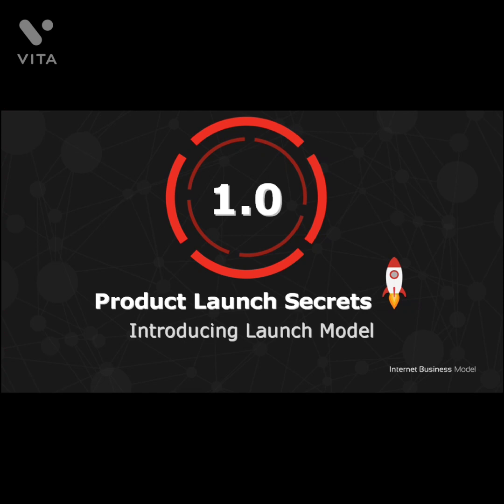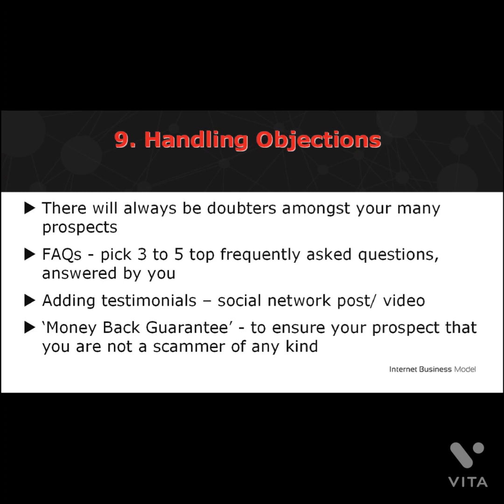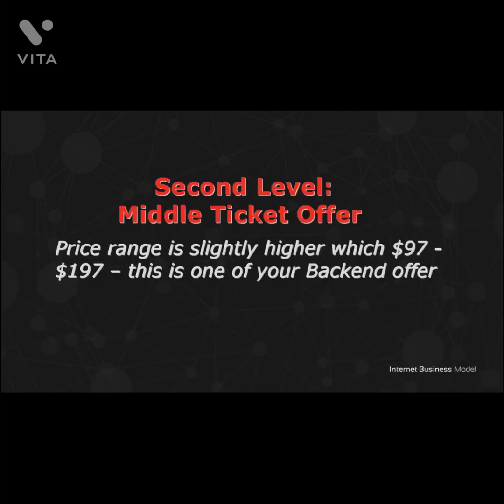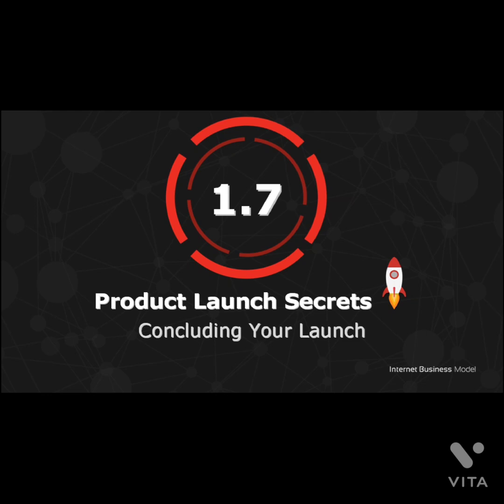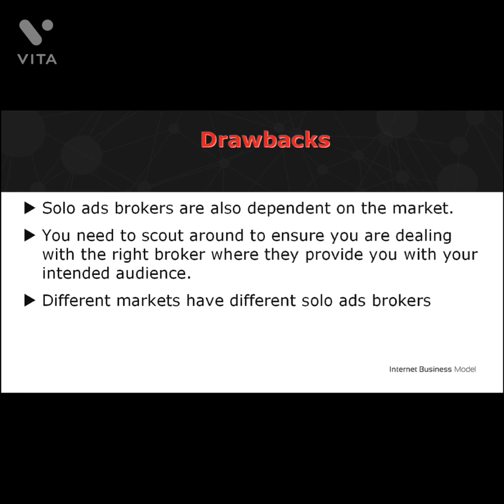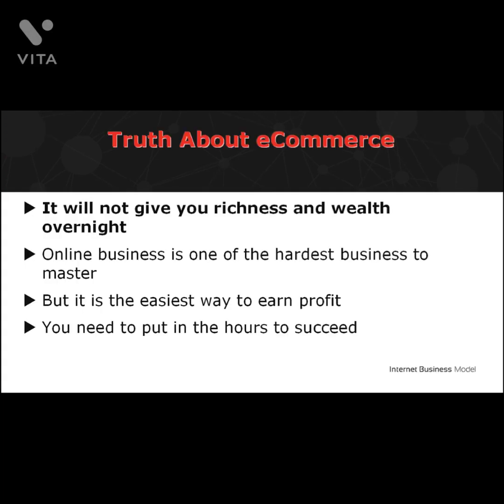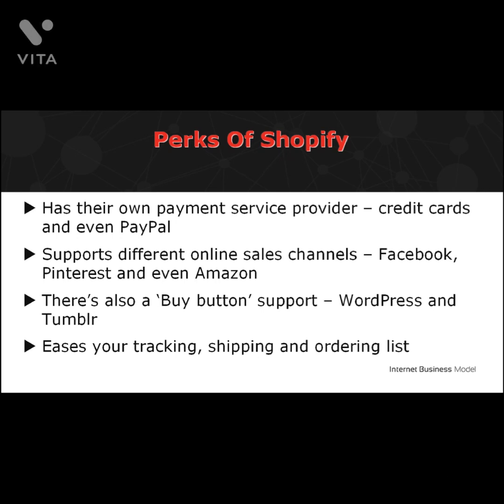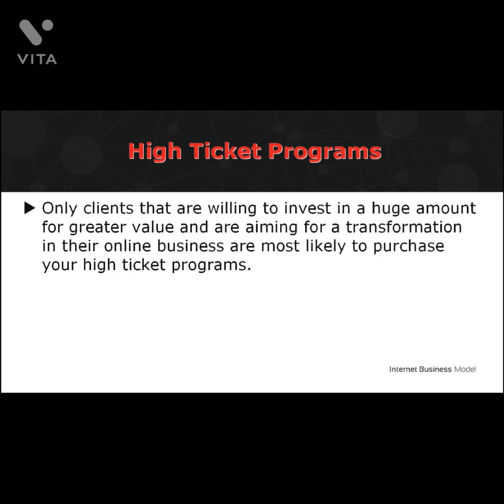Internet Business Models.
A new way to make money online from internet business model from free video course.